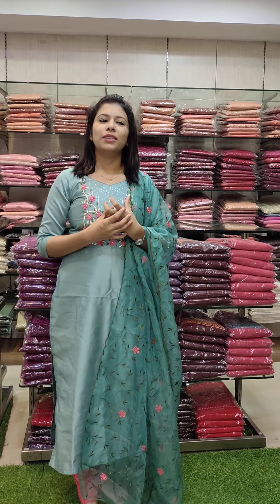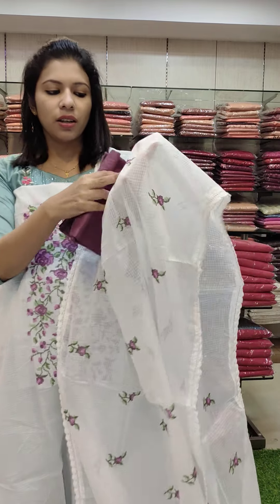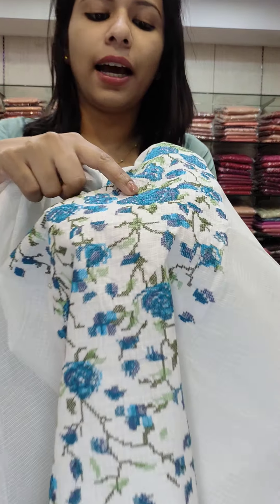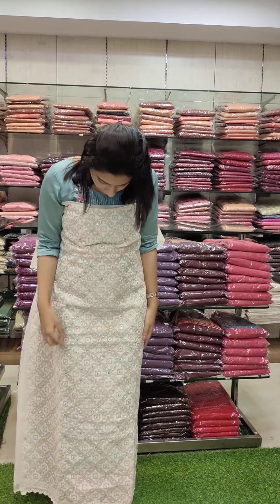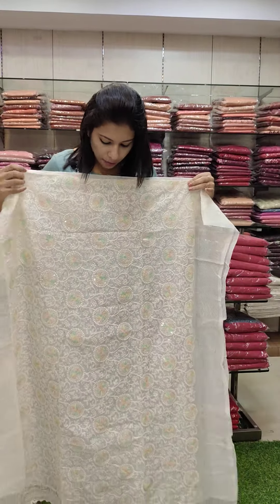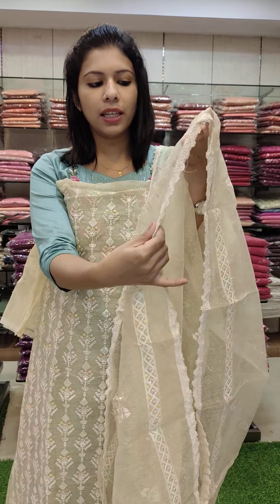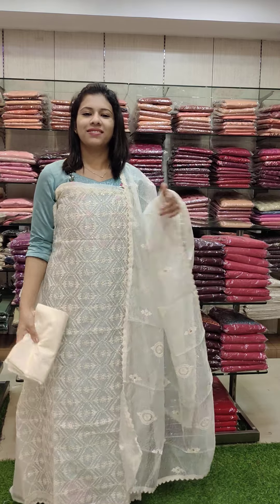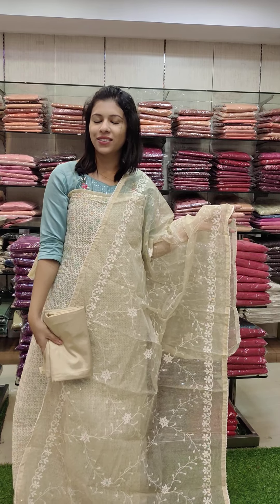WHITE, OFFWHITE SALWAR MATERIALS 8921540227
WHITE, OFFWHITE -SALWAR MATERIAL COLLECTION ❤